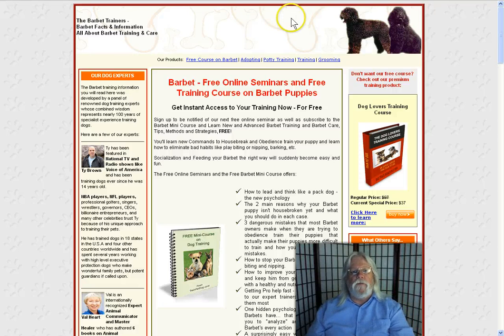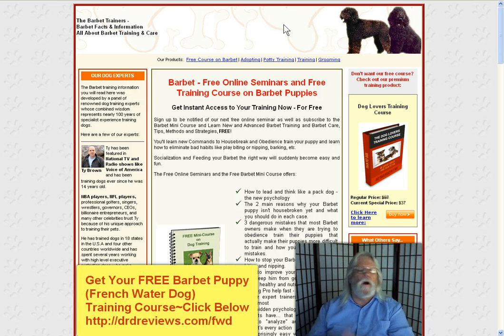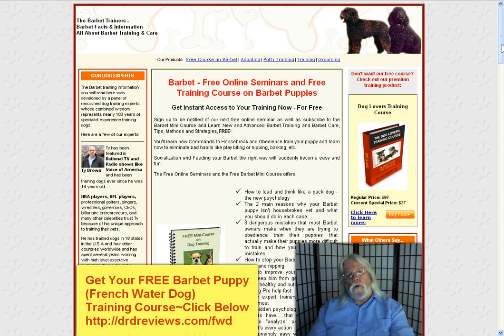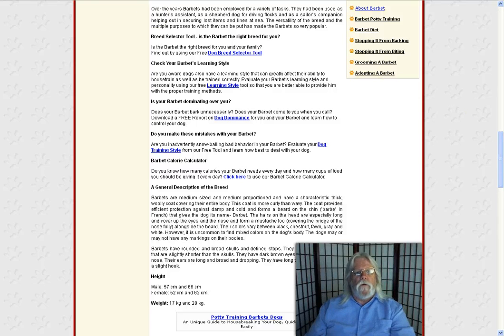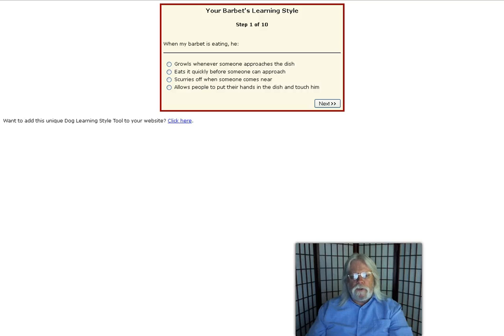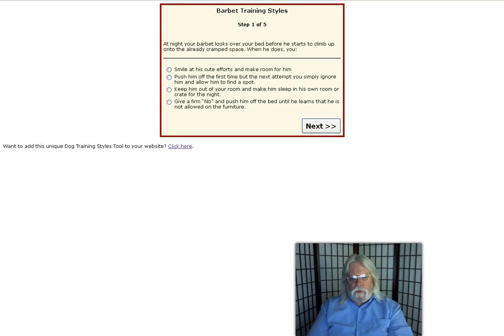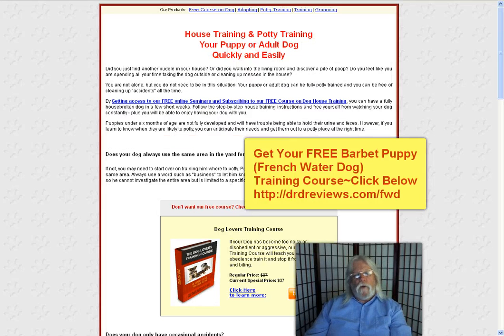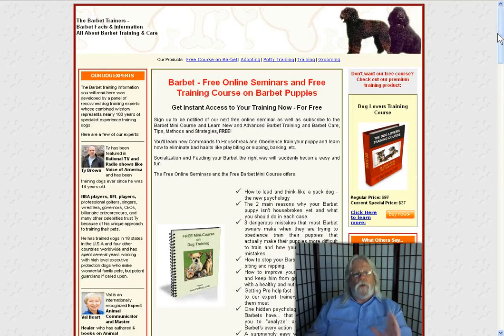~French Water Dog~ What is it? This Curly Haired Dog looks like a Barbet! Is that what it is?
Please [LIKE] or [DIS] this video ~ Thank you